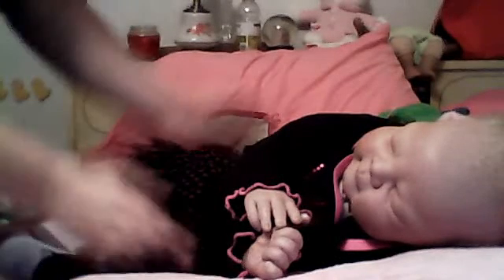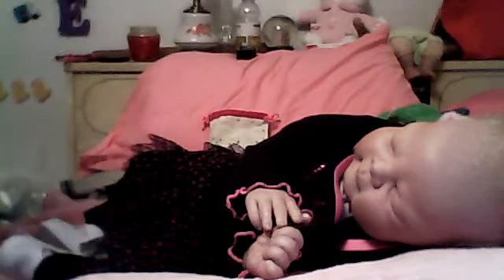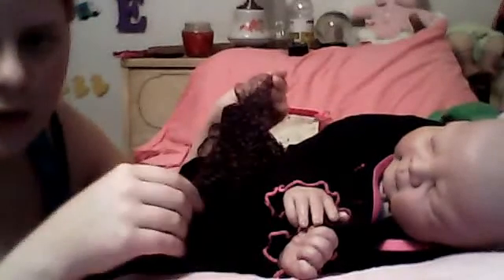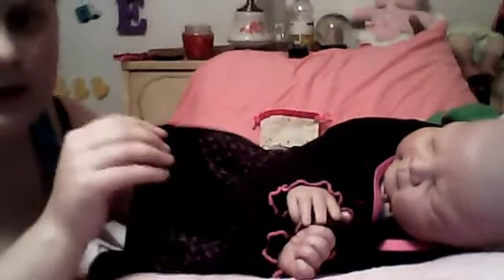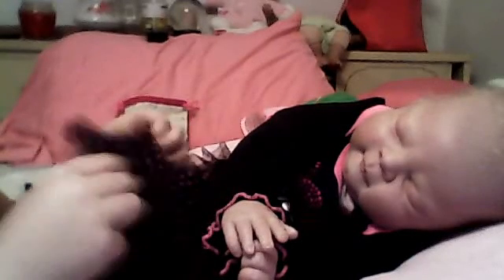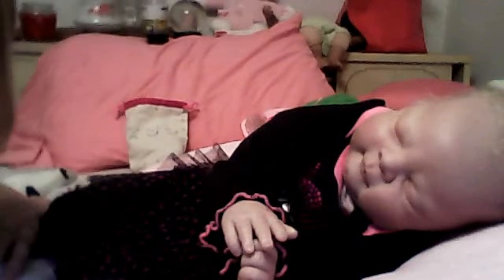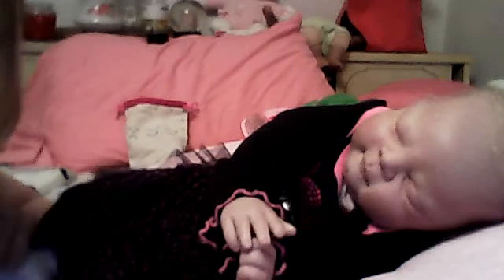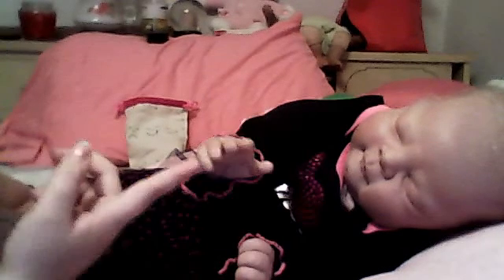Favorite formal outfit on Ella